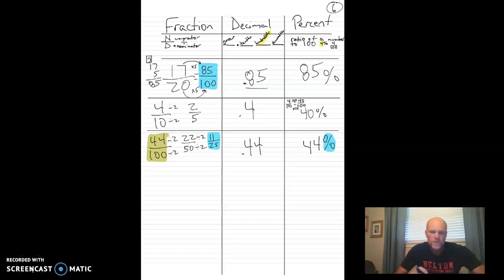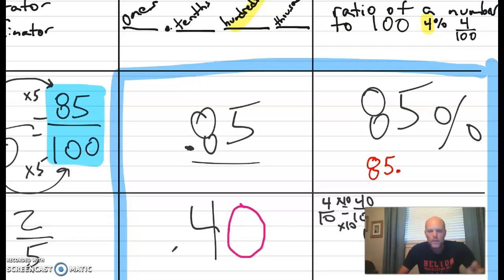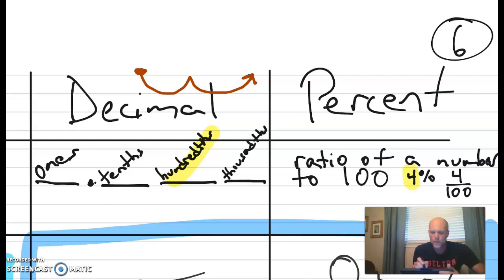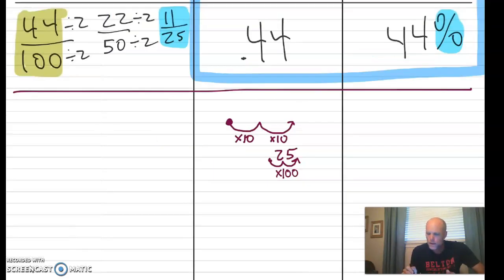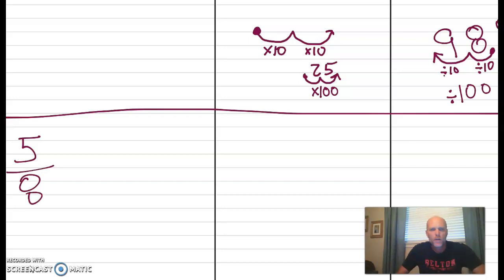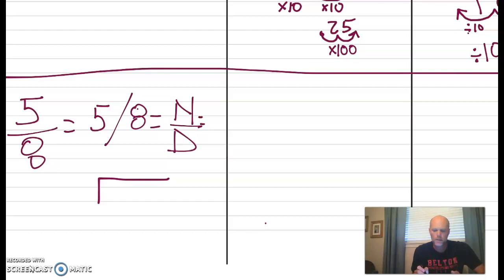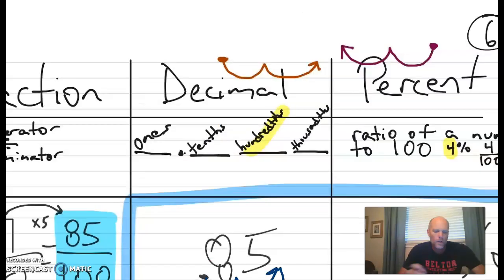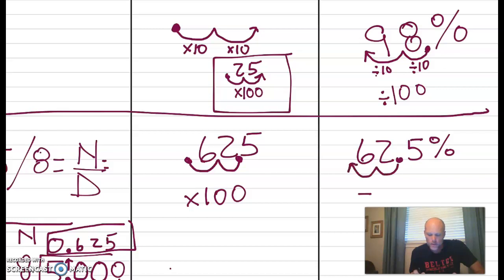Journal FDP Help 2